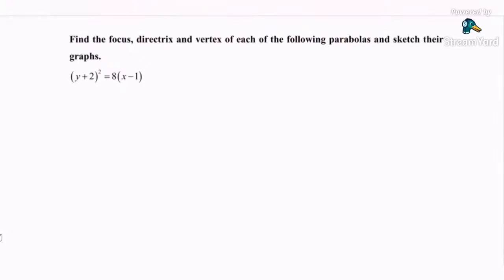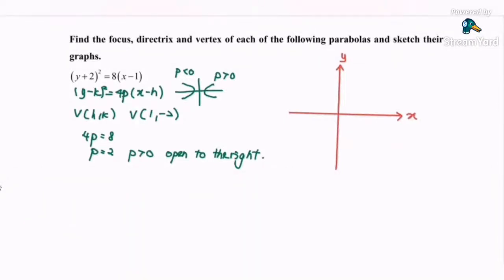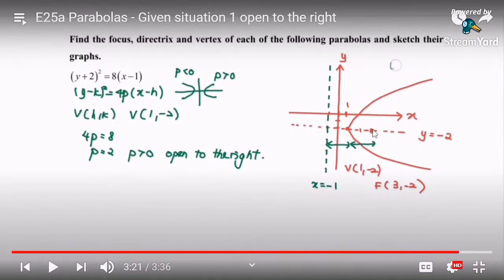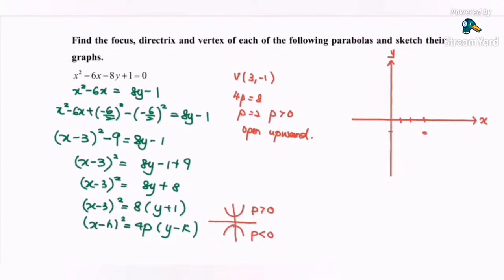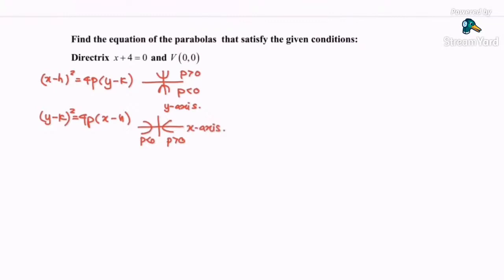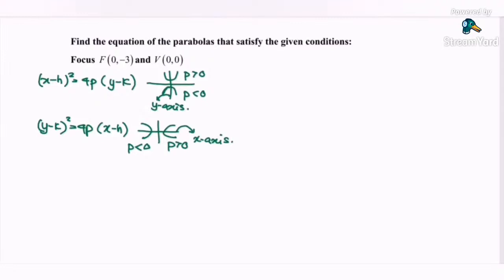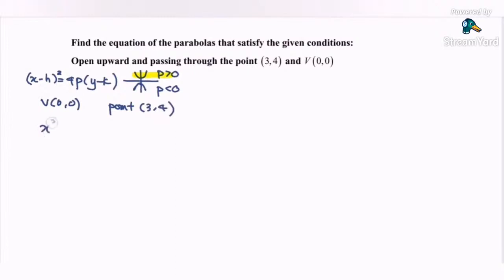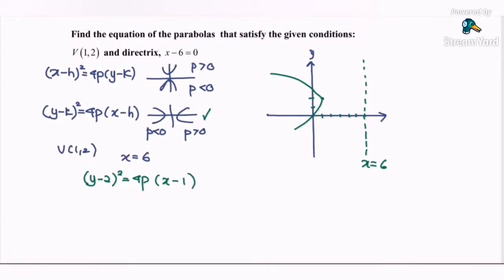Lesson 17 Parabolas